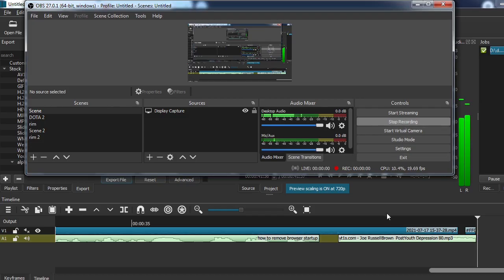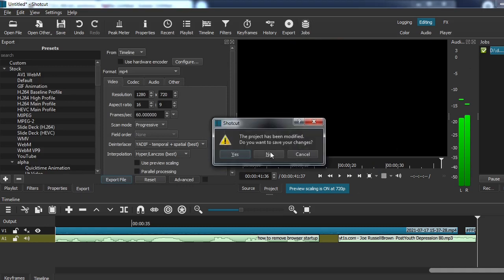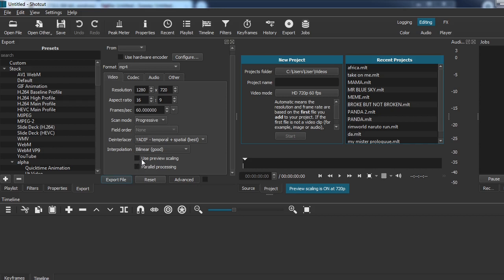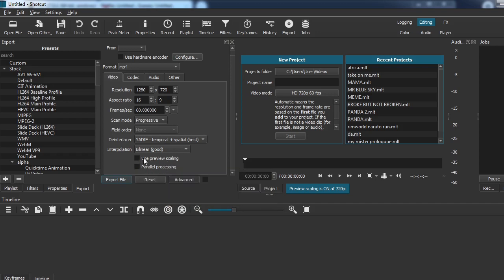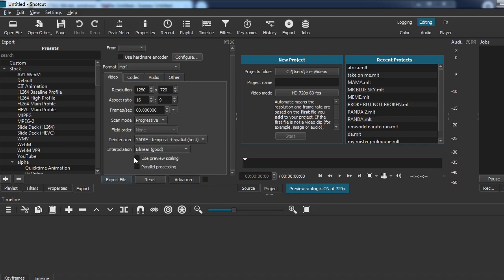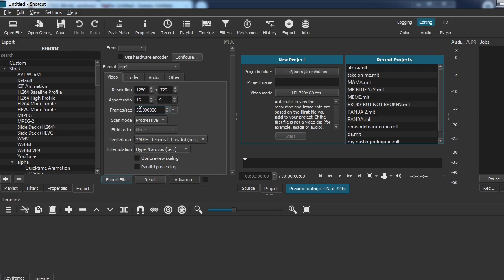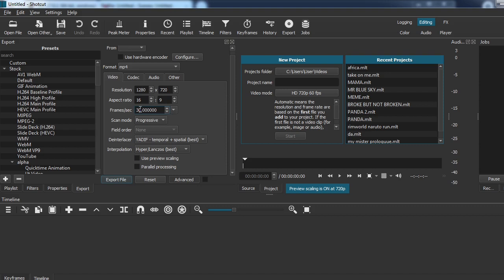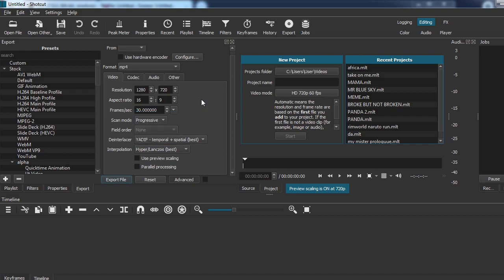how to fix shotcut export problem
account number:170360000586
account name: BARIWA, JEMAR D.